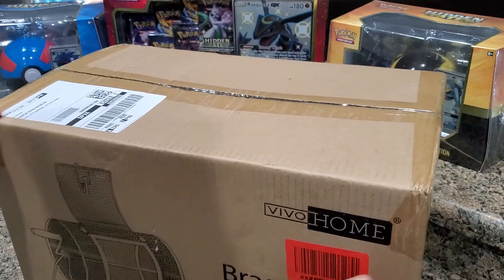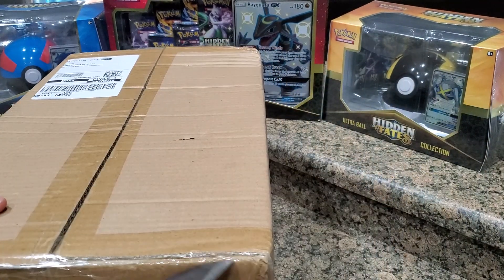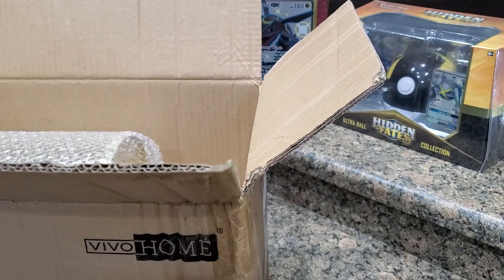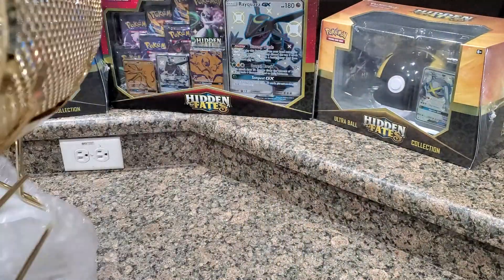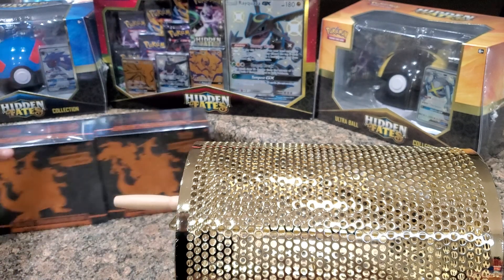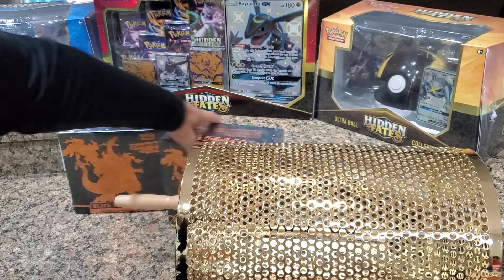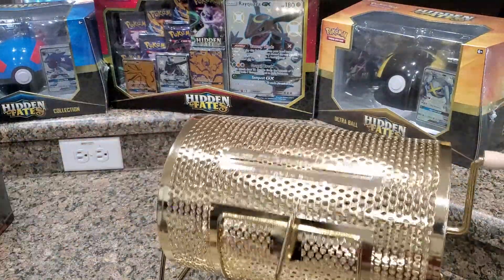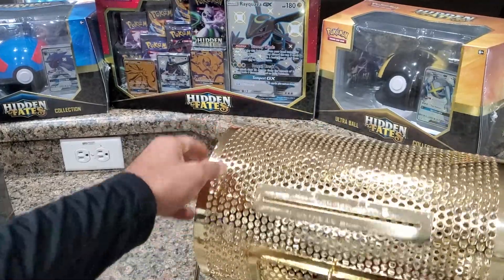VivoHome Raffle Drum!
unboxing the raffle drum that will be used for the upcoming raffles.